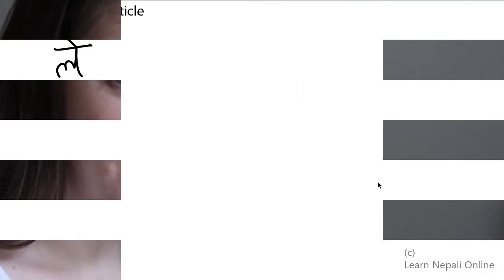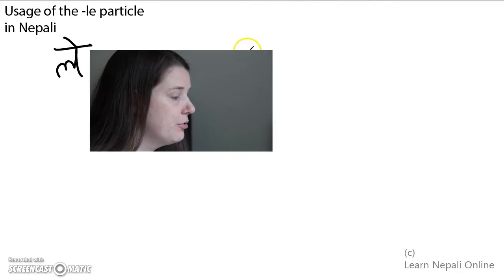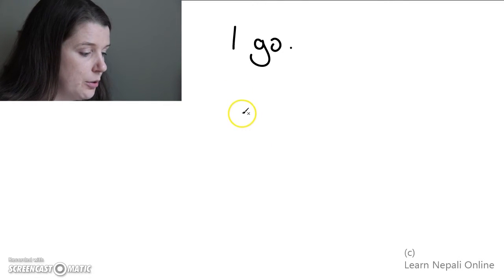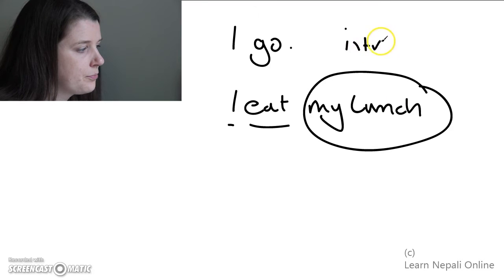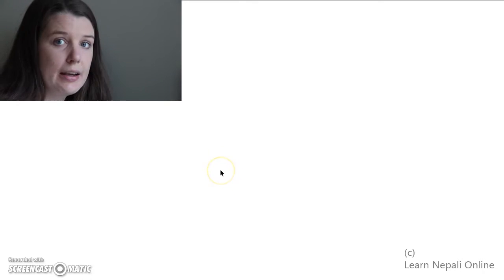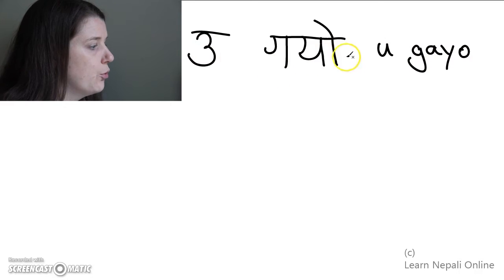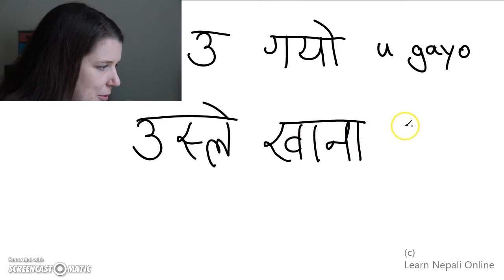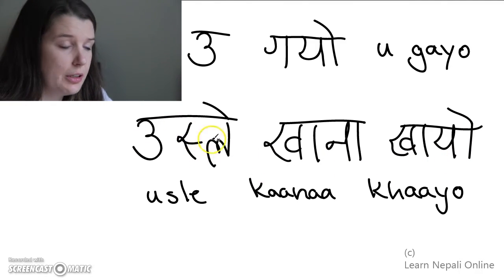Learn Nepali Online [Grammar] The -le particle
The -le -ले particle in Nepali is attached to the subject of a sentence with a transitive verb in the past tenses.